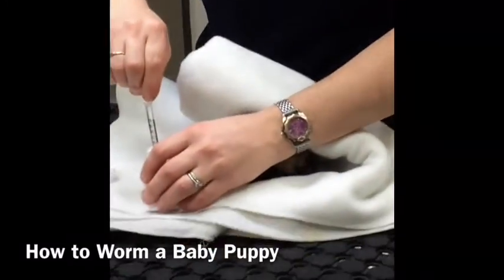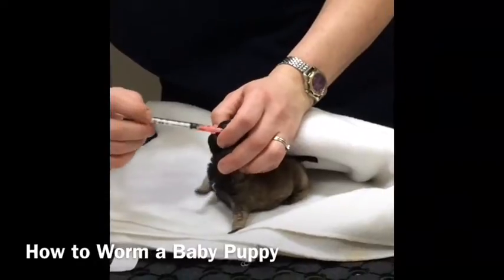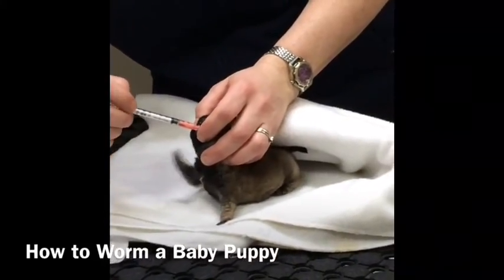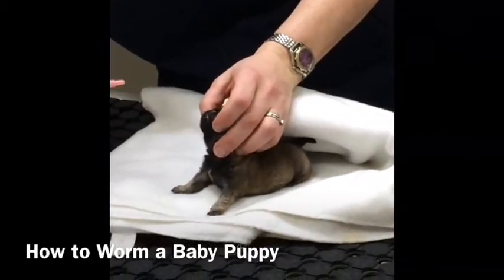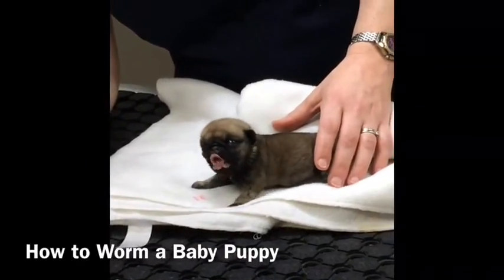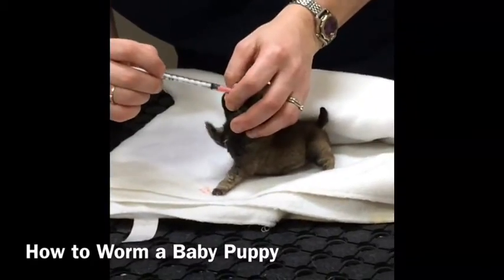How to Worm a Baby Puppy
Worming baby puppies should happen from 2 weeks of age every 2 weeks  until 12 weeks of age. When they are really small syrup is the easiest thing to use and this video demonstrates how with a 2 week old puppy.